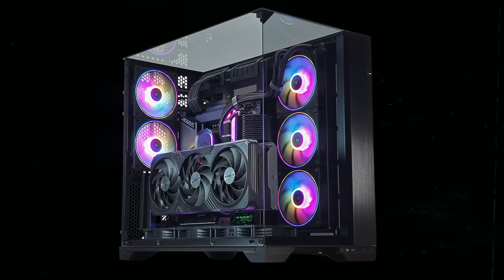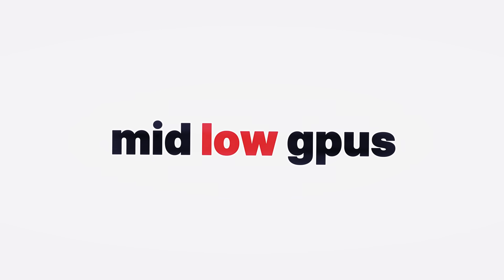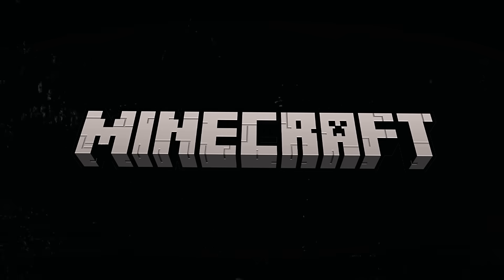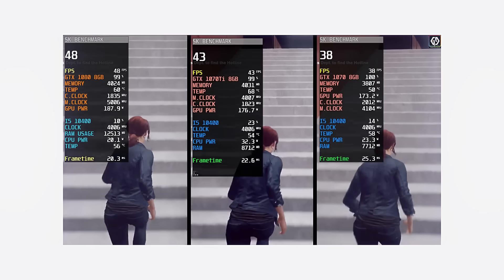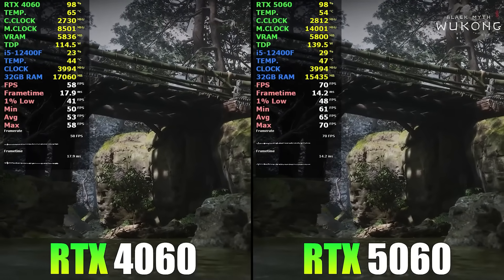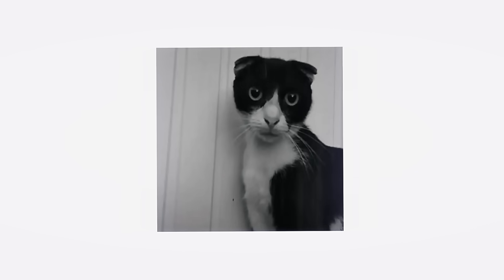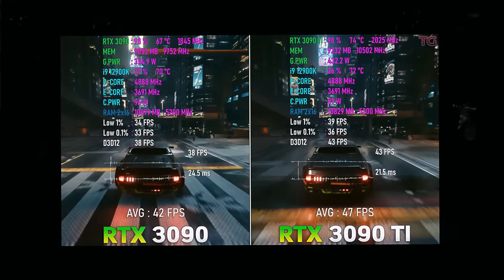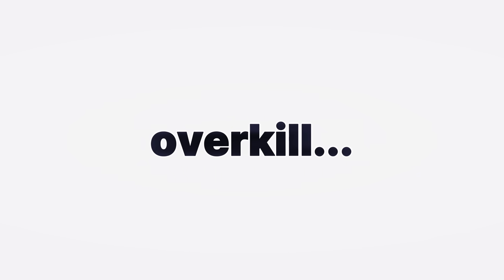I Ranked Every Nvidia GPU... (From WORST to BEST)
If you’ve ever thought about buying an NVIDIA graphics card but don’t know which one to choose, this video is perfect for you. Today, I ranked all NVIDIA GPUs from the worst to the best. I considered every detail, including the release year, performance, and features like DLSS and RTX. This video is for anyone who doesn’t want to spend hours comparing GPUs and wants to see them all explained in one video, in simple and "easy to understand" language without complicated technical stuff. Enjoy the video :)

00:00 - Intro
00:48 - Low Tier
04:26 - Mid Tier
08:00 - High Tier

🔴 Weakest Low Tier:
GT 710 (1/2 GB)
GT 1030 (2 GB)
600 Series (1/2 GB)
500 Series (1/2 GB)

🔴 Mid Low Tier:
GTX 1050 (2/4 GB)
GTX 1050 Ti (4 GB)
GTX 1650 Super (4 GB)

🔴 High Low Tier:
GTX 1660 Ti (6 GB)
GTX 1660 Super (6 GB)

🟡 Low Mid Tier:
GTX 1070 (8 GB)
GTX 1070 Ti (8 GB)
GTX 1080 (8 GB)
GTX 1080 Ti (11 GB)

🟡 Mid Mid Tier:
RTX 3050 (8 GB)
RTX 3060 (8 GB/12 GB)

🟡 High Mid Tier:
RTX 4060 Ti (8 GB/16 GB)
RTX 5060 Ti (8 GB/16 GB)

🟢 Low High Tier:
RTX 3080 (10/12 GB)

💻 My PC specs:
GPU: RTX 5070 OC
CPU: Intel Core i5 12400f
Motherboard: Gigabyte H610M
RAM: DDR4 32GB (2x16GB) DDR4 3200MHz
PSU: MSI MAG A750GL
CPU Cooler: ID-COOLING SE-214-XT
Storage: ORICO 2TB NVMe SSD
Storage: Kingston 960GB A400

🎧 My devices:
Mouse: Razer DeathAdder V2 Pro
Keyboard: AJAZZ AK980
Headphones: HyperX Cloud III
Microphone: HyperX SoloCast